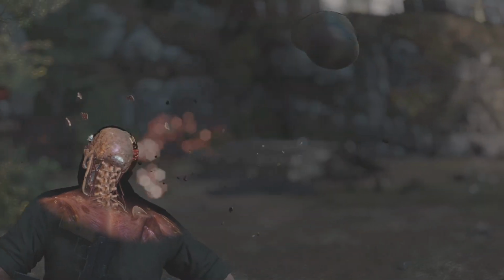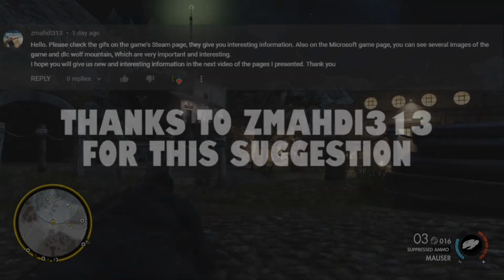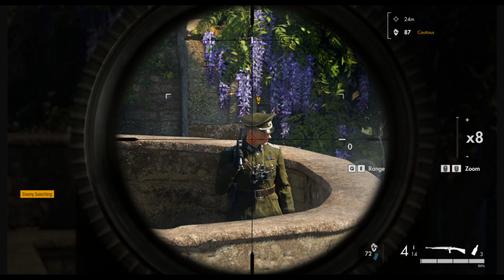Sniper Elite 5 HUD And Weapon Customisation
Here are some publicity screenshots and GIFs I found, with the help of zmahdi313. Some of them are pretty interesting, and they show off the all-new HUD and weapon customisation system.